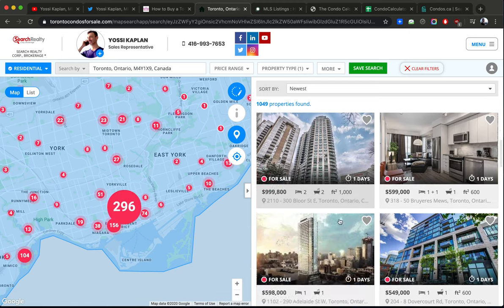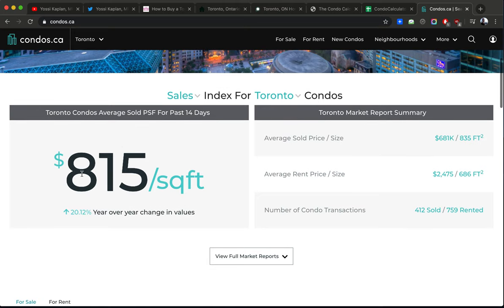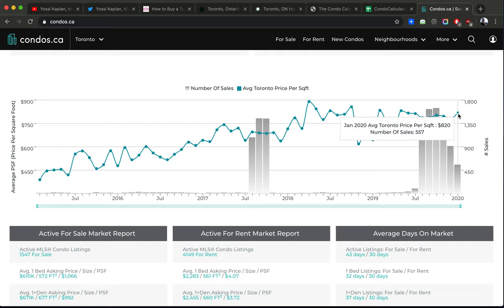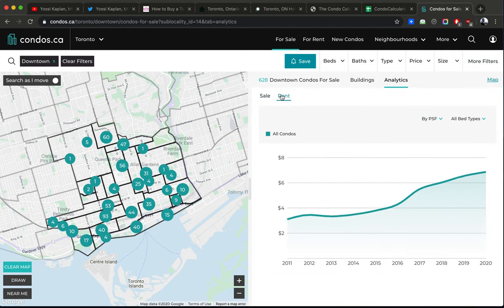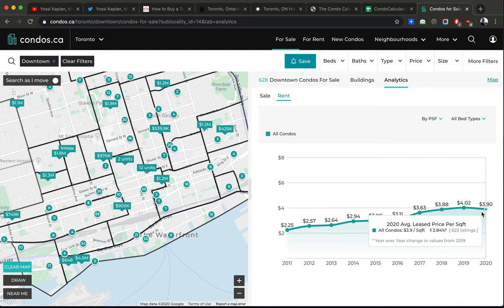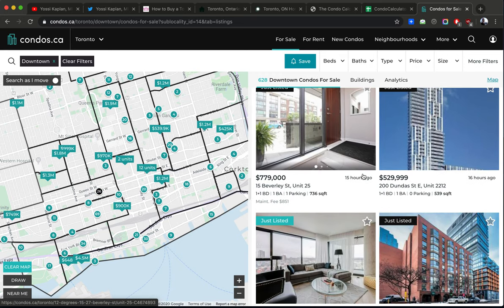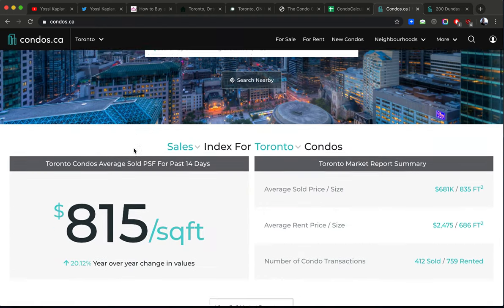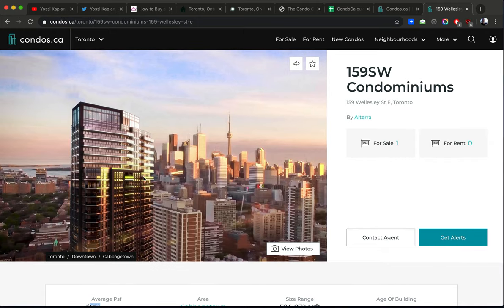Toronto Real Estate Prices Up 20% | Yossi Kaplan Real Estate #240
Must watch for all Toronto Condo Investors. Toronto Realtor Yossi Kaplan reveals his favourite locations, strategies, and types of units to invest in for 2020.

Yossi Kaplan, MBA
Real Estate Agent & Mortgage Broker